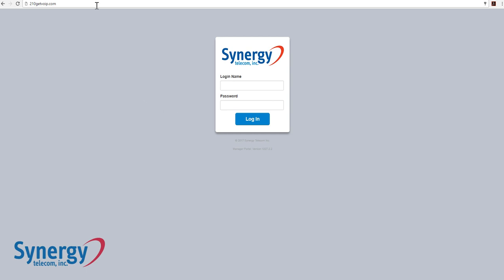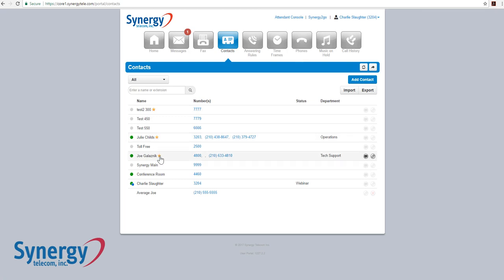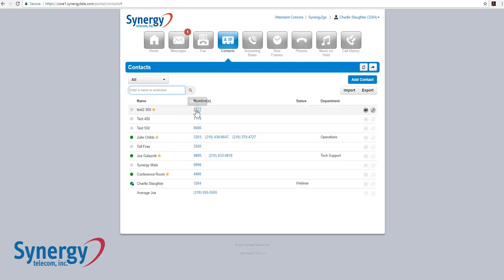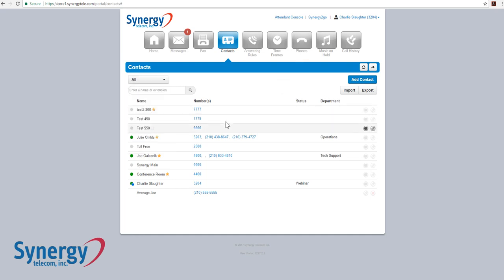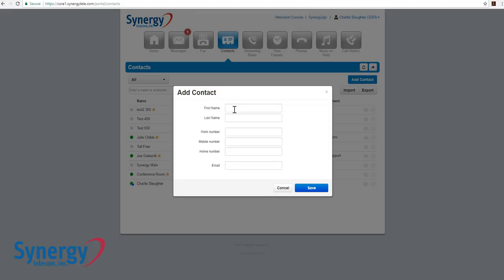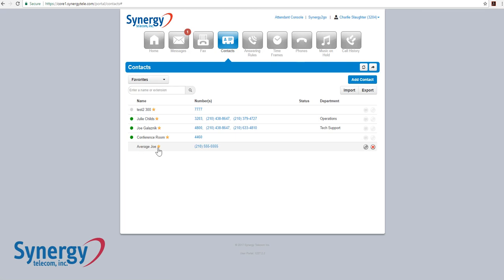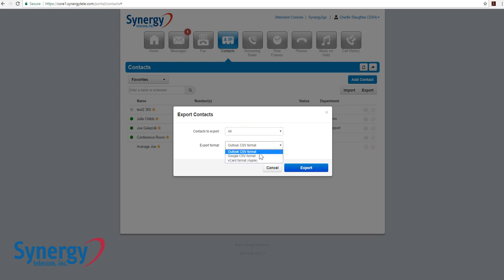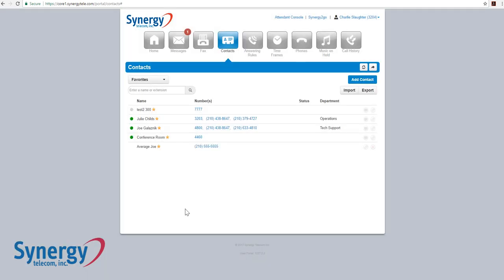Managing your contacts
In this video, you will learn how to manage and sort your contact list, how to add new contacts and how to import and export your personal contacts.